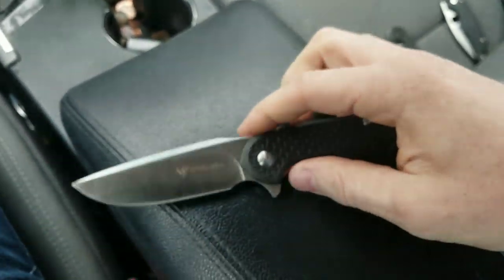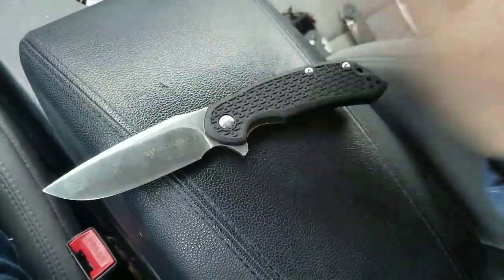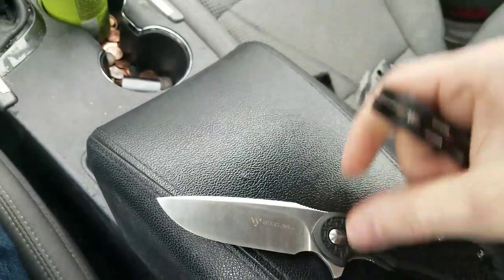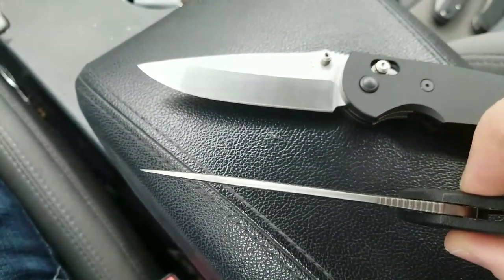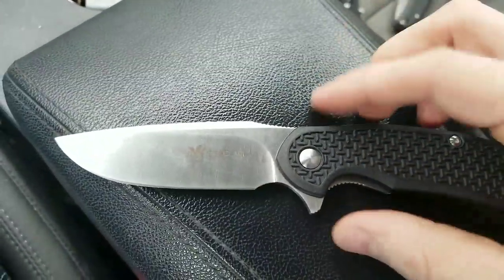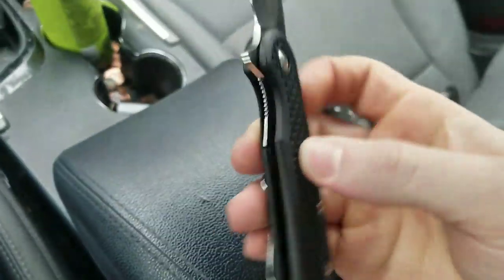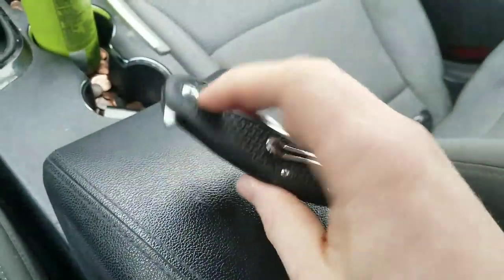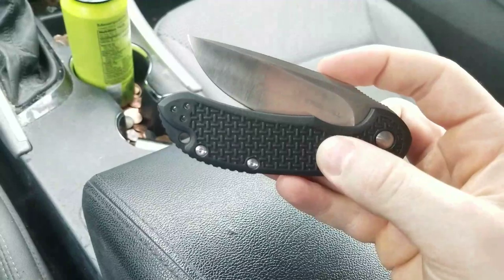Steel Will Cutjack 3.5 - Overview and Review